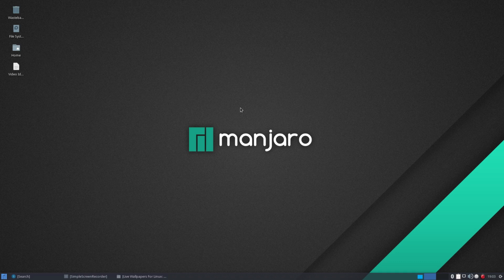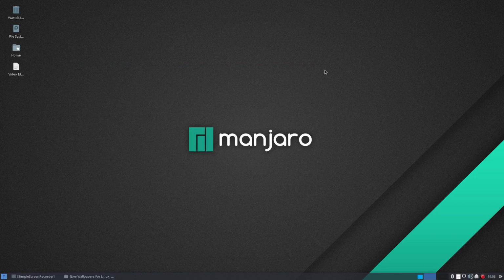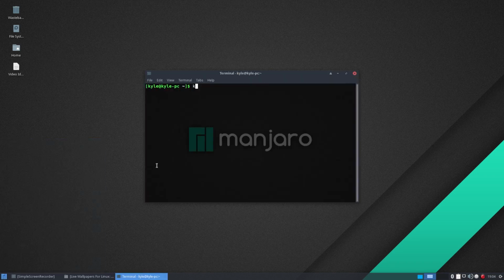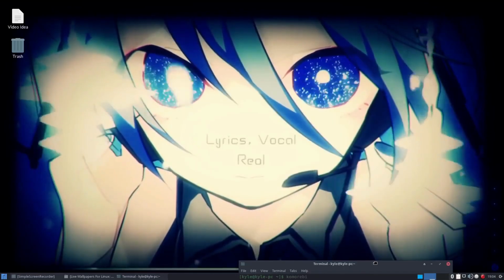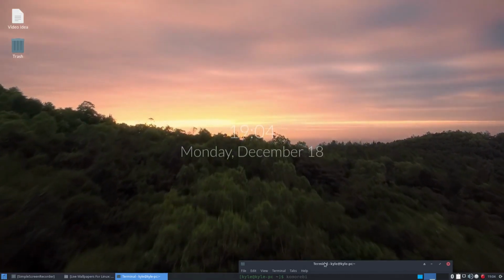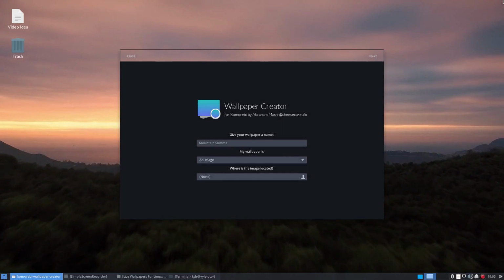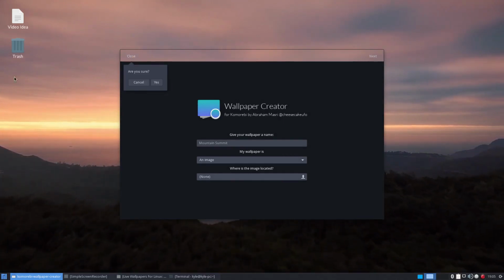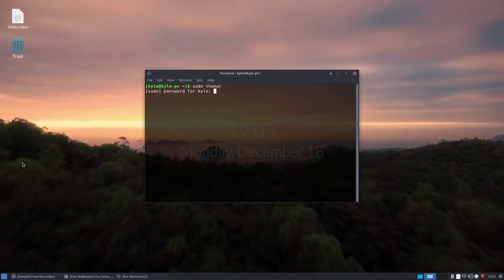Live Wallpapers For Linux: Komorebi Review